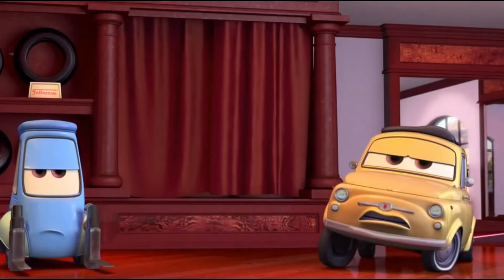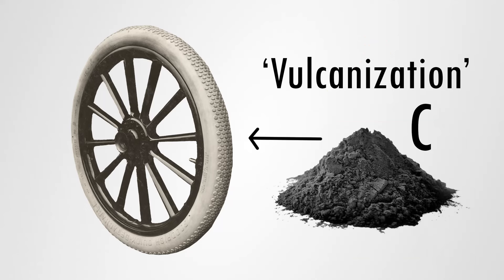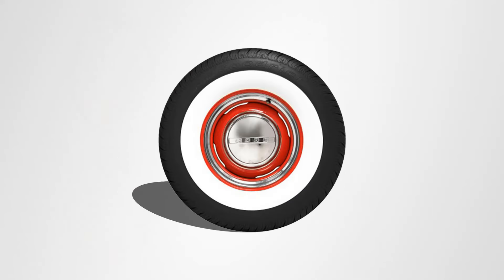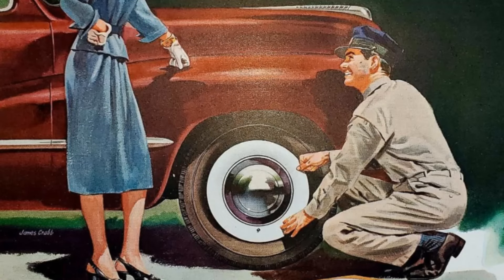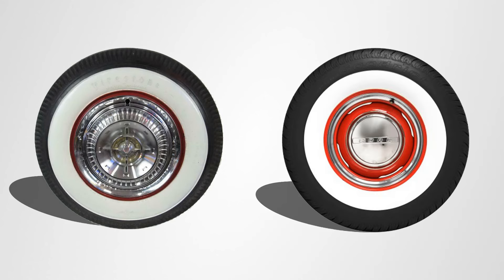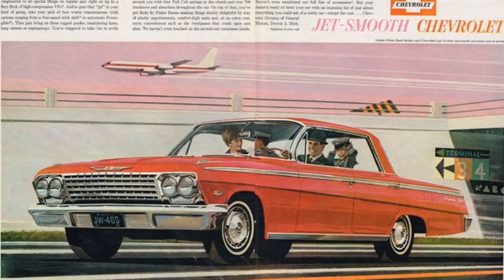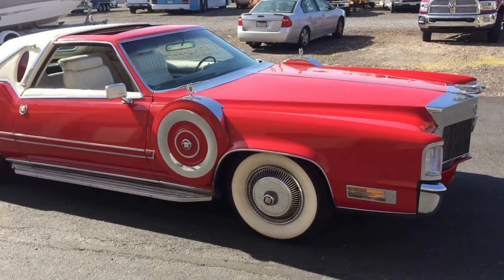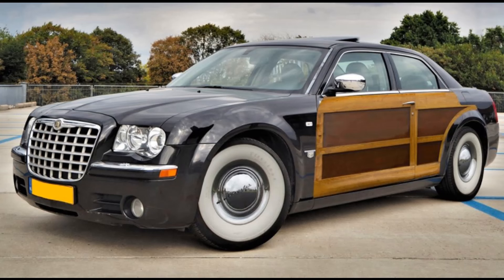Ep. 33 White Stripes: The History of the Whitewall Tire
A classic car connaisseur tells the history of the deluxe tire, the whitewall! When and where did it originate? And why don't cars have no whitewall tires anymore?